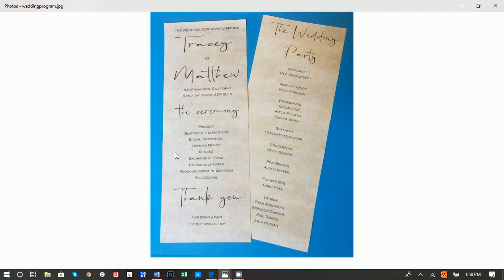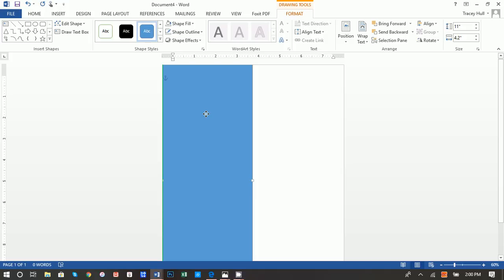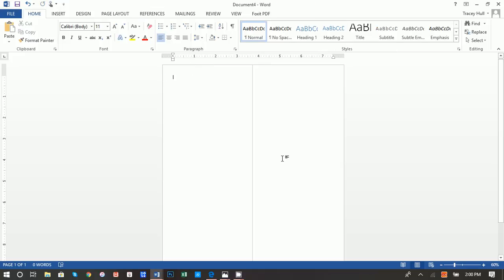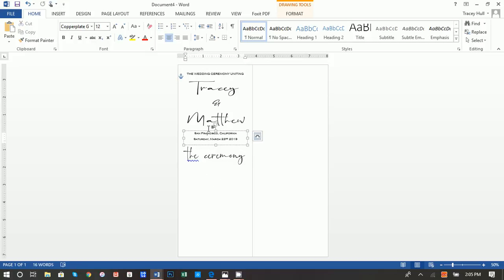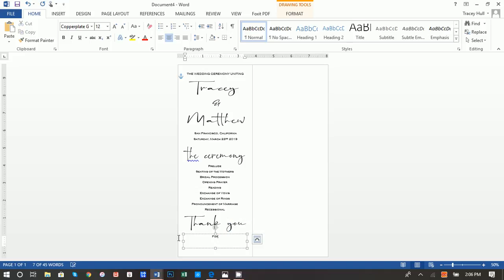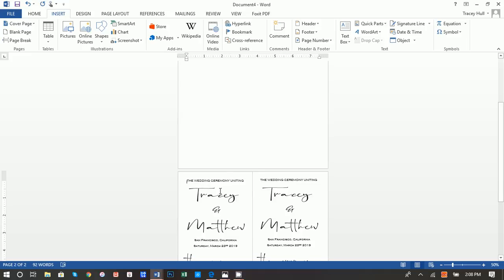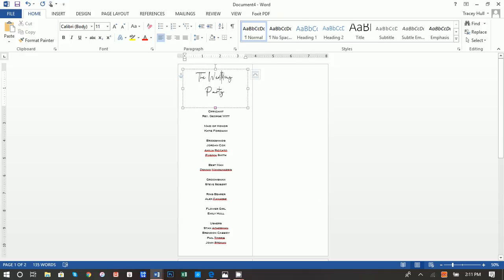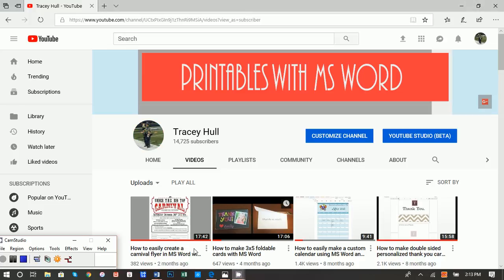How to make a double sided wedding program using MS Word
Easy step by step instructions on how to make a double sided program or wedding program using MS Word.  Use this as a template to create any program or wedding program to fit your theme.  Learn how to install new fonts, use text boxes and print double sided for any event.